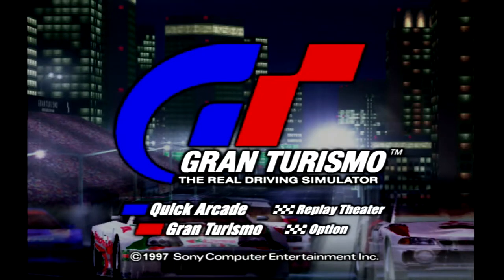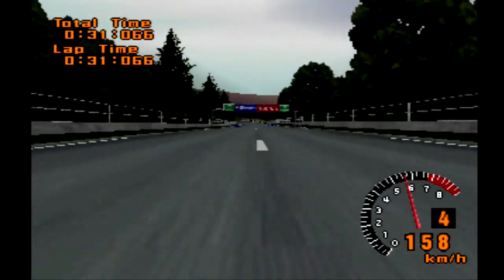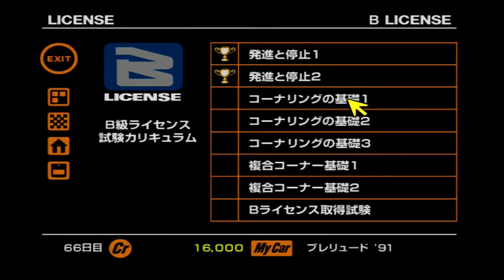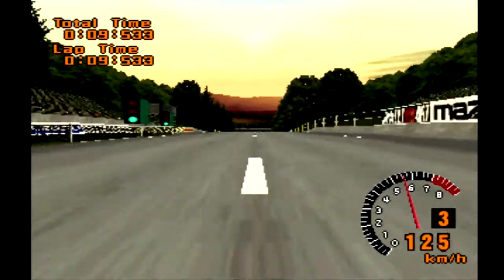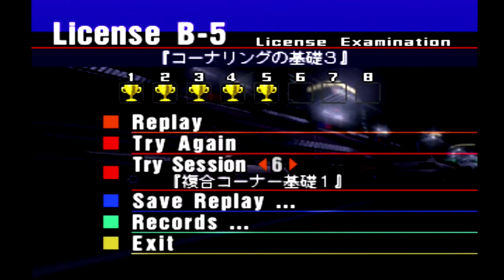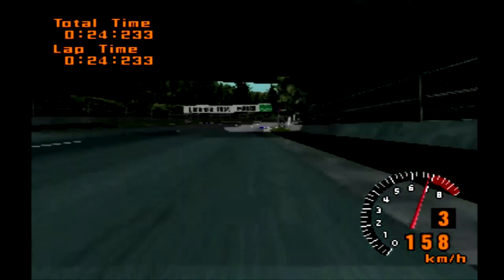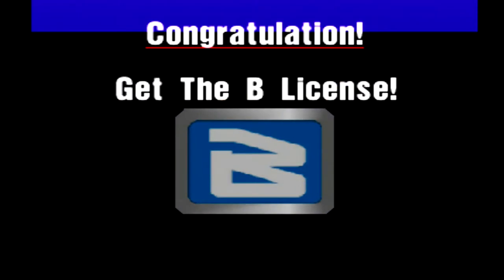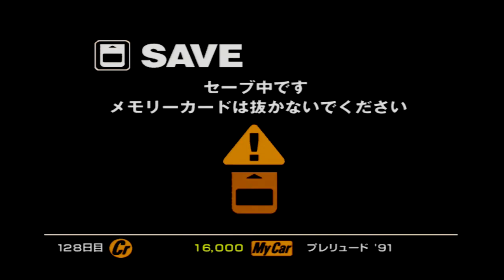[OLD LP] Let's Play Gran Turismo 1: National B License (Part 9)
THIS IS AN OLDER LP OF GT1. CHECK OUT THE NEWER VERSION IN THE PLAYLIST BELOW:

I stream regularly on Twitch Now! Catch all my live streams below and be sure to follow!